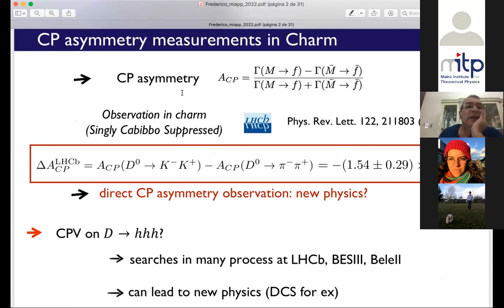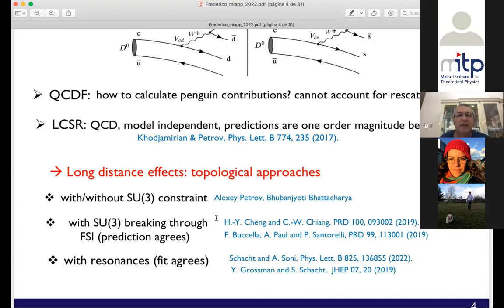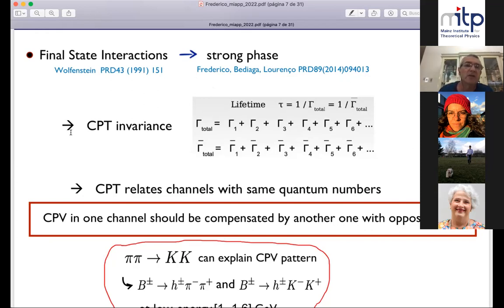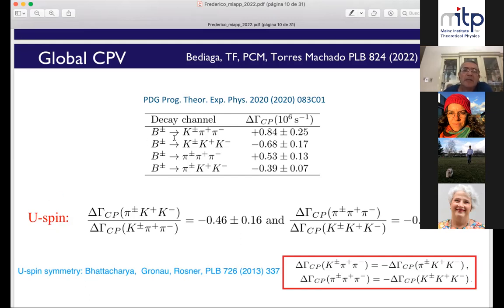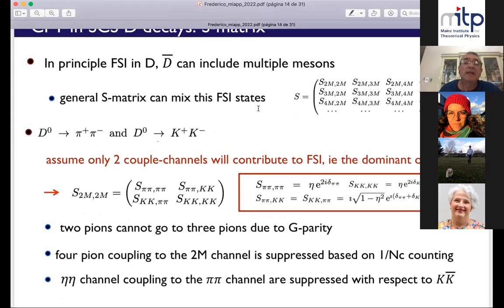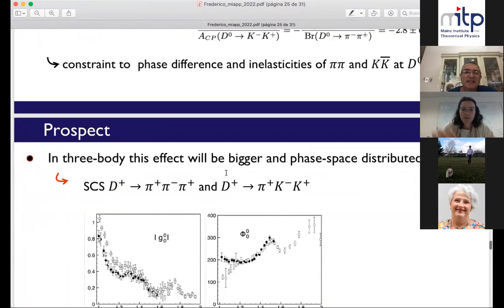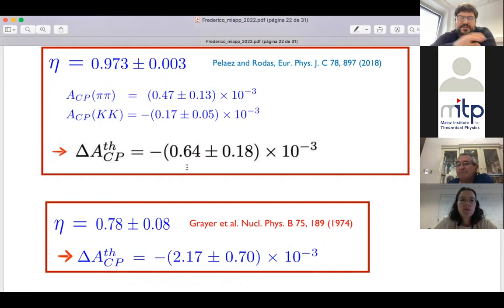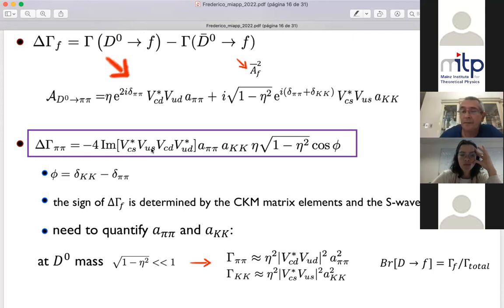Day 10, part 2: CPV in heavy meson decays and FSI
by Tobias Frederico